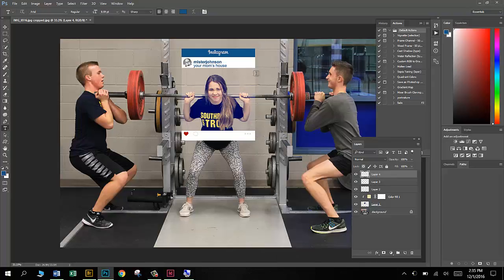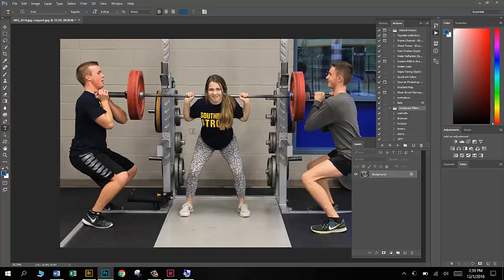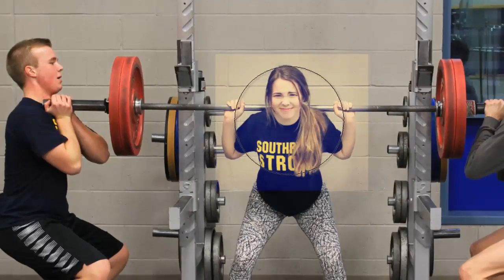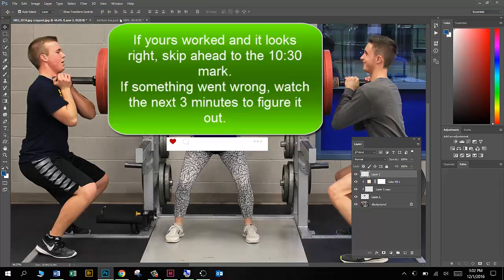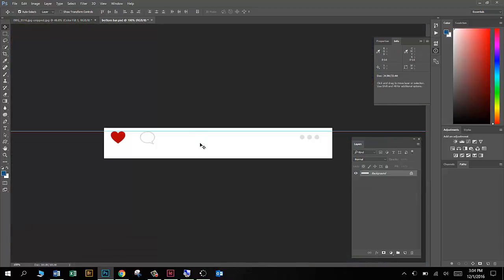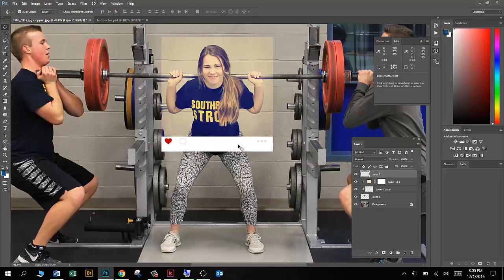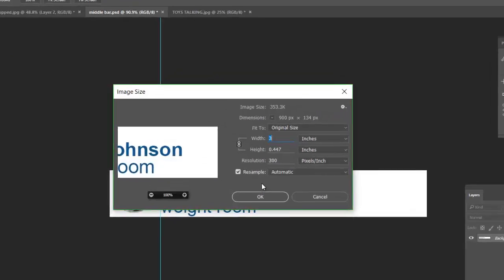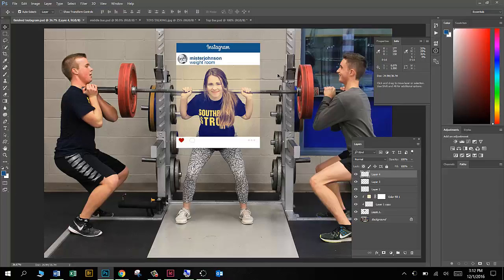Instagram is a lie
How to do the photoshop portion of the instagram is a lie assignment.